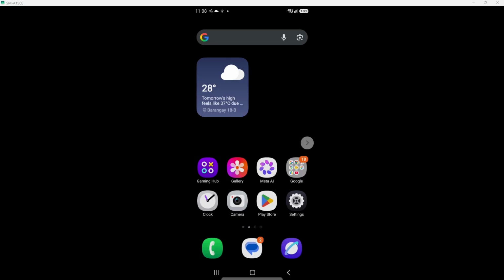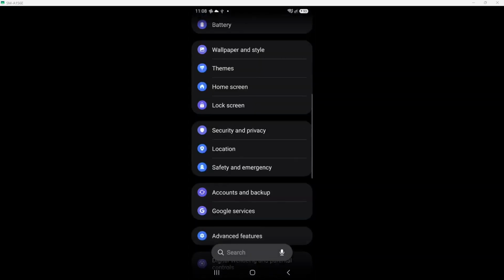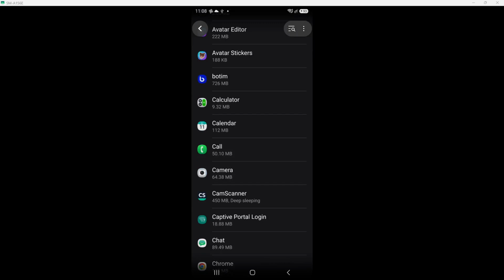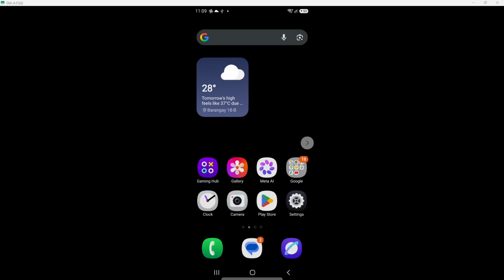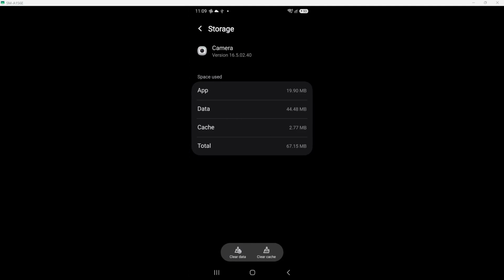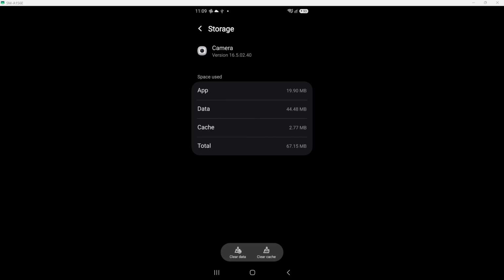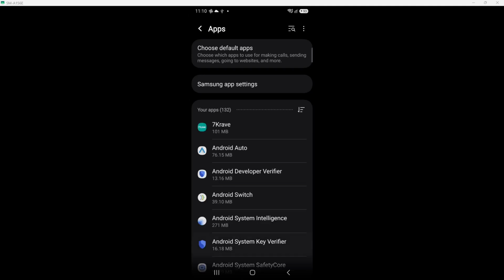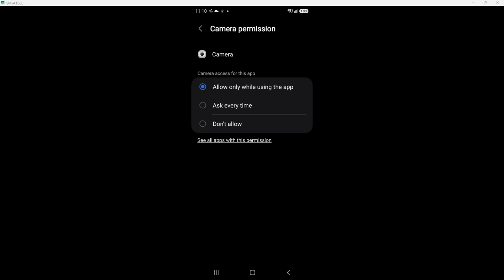How to Fix an Android phone camera not working [2026 Full Guide]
How to Fix an Android phone camera not working

Is your Android phone camera giving you trouble? Don’t worry; you're not alone! In this video, we'll walk you through essential troubleshooting steps to fix your Android phone camera not working. We'll start by restarting your device—an often-overlooked solution that can clear temporary glitches affecting your camera. Next, you’ll learn how to force close the Camera app, clear the cache and data, and ensure that all necessary camera permissions are granted. Each of these actions can help restore your camera functionality and enhance your overall user experience. If the problem persists, don't lose hope! We’ll also discuss the next steps to take. Tune in for expert tips and make sure your camera is back up and running in no time.